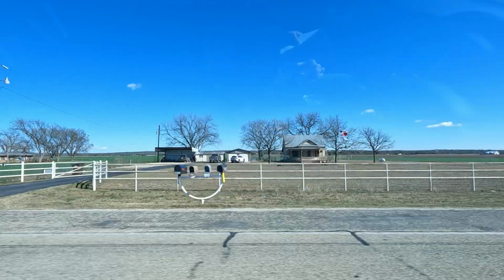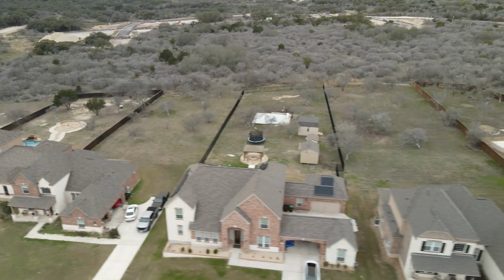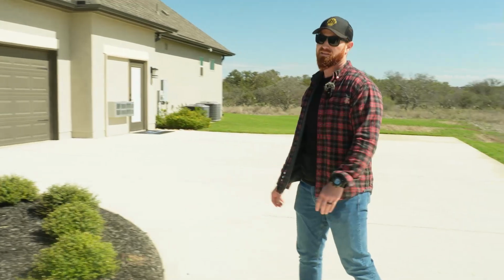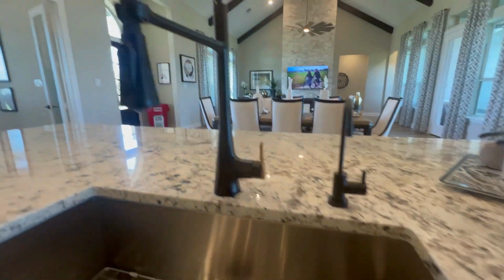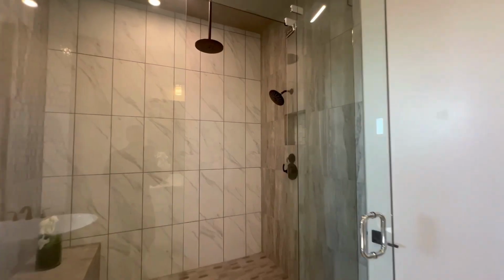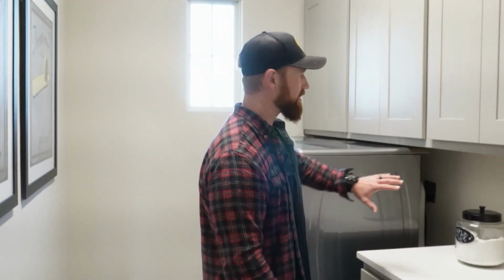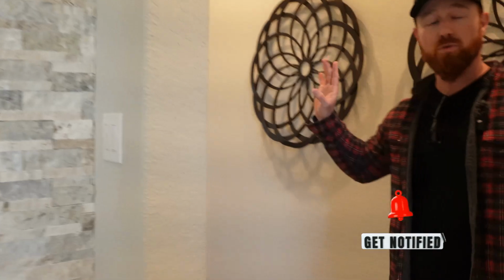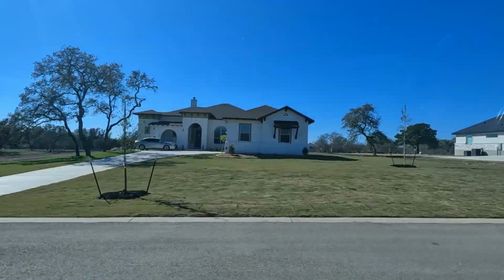The Best New Luxury Neighborhood Near San Antonio Texas: TONS Of Space!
POTRANCO ACRES  is one of SAN ANTONIO'S new Luxury Neighborhoods That has an insane amount of space. Located in the city of CASTROVILLE this stunning community sits only 10 minutes away from San Antonio's FAR WEST SIDE AND the heart of Castroville TX. Potranco Acres is a perfect choice for those who want LARGE LOTS, and a stunning Luxury home all while having the convenience of living 10 min away from the city. In this Video, we take you on a tour of one of this incredible Castroville Neighborhood,  and show you an absolutely STUNNING Home built by the Local Home builder, Texas Homes.

Join us as we walk through This Large, Semi-custom Texas Home's Floor plan, discussing its luxury features, open concept/ Farm house style floor plan, and the Insane amount of storage that this gorgeous home has to offer. Whether you are searching for your forever home, or simply exploring some of the unique and amazing neighborhoods that San Antonio has to offer, this video provides an inside perspective to the homes and the lifestyle of the wonderful community of POTRANCO ACRES.

Don't miss out on this opportunity to discover your future home or simply enjoy a virtual tour of this wonderful neighborhood.

🤔Thinking of buying a home in San Antonio Texas? Let us help!🤠

If this is your first time to this channel, and you want to know everything about eating, sleeping, working, playing, the good, and the bad of living in San Antonio, Texas, then subscribe▶ and tap the bell🛎 for notifications so you can be the first to know about the current market in San Antonio Texas.😁

We get calls and emails everyday from people just like you, looking for help buying a home in San Antonio, Texas and we absolutely love it.😍 Whether you are moving in 9 days or 90 days, give us a call☎, shoot us a text📝, or send us an email📨 so we can help you make a smooth move to San Antonio, Texas.🤠